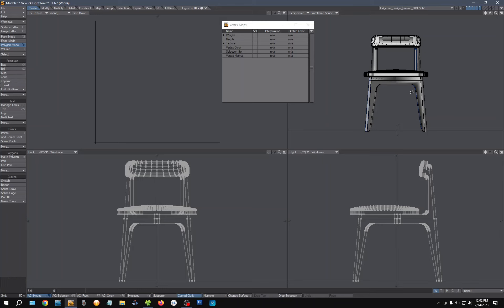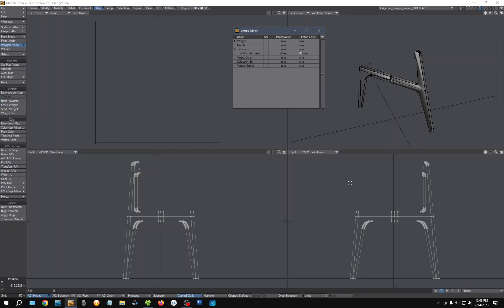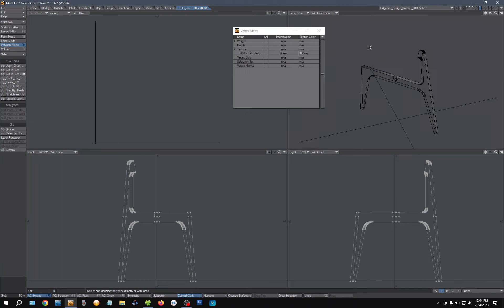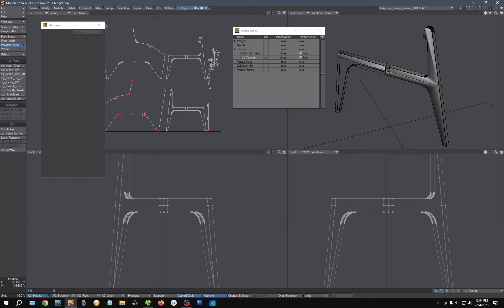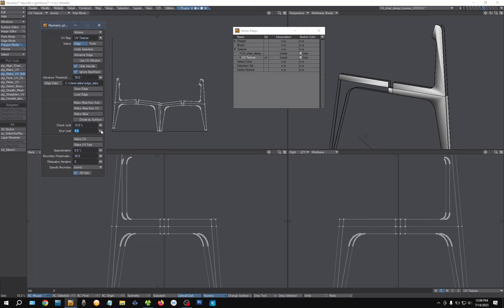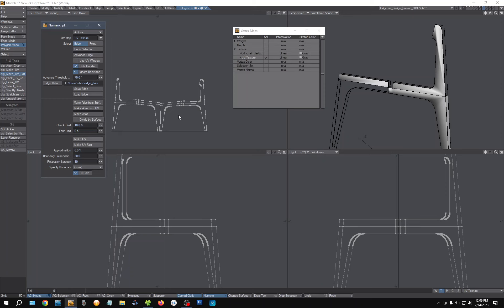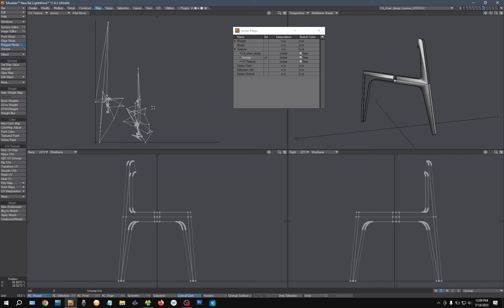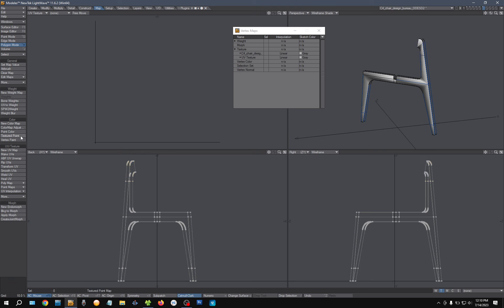UV mapping - Troublesome Chair - PLG ABF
Challenges using ABF, PLG is better.